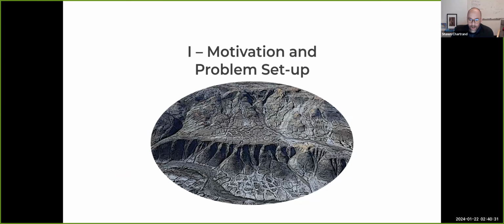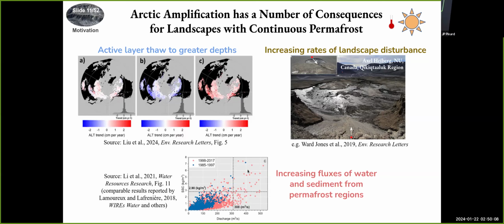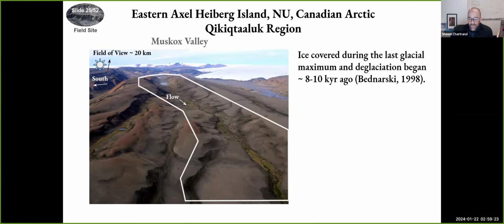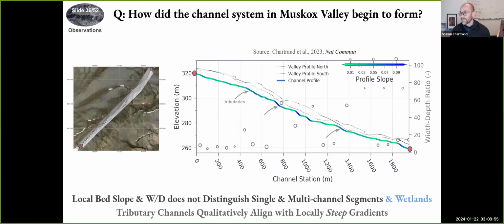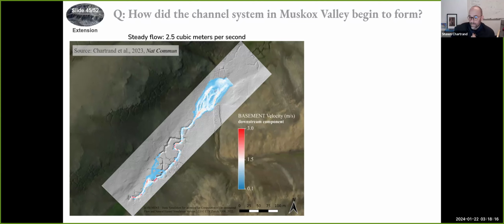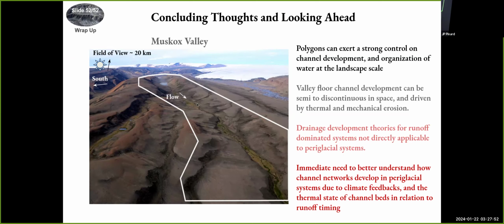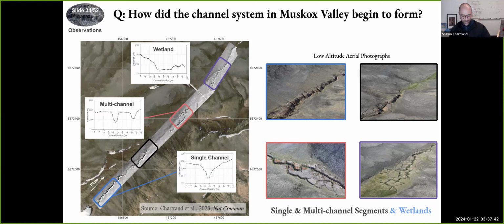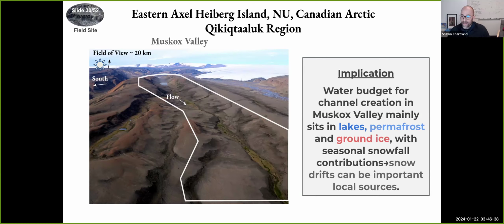YSI Lecture: Shifting Streams, Dr Shawn Chartrand, Jan 21 2024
Dr. Shawn Chartrand, PhD, Physical Geography, Assistant professor School of Environmental Science, SFU.
How Climate Change Is Redefining Arctic River Networks
Intensified global warming has transformed Canadian High Arctic river networks over 60 years, influenced by freeze-thaw cycles and flooding patterns. New research underscores the urgent need for predictive models to forecast future Arc8c environmental shifts.